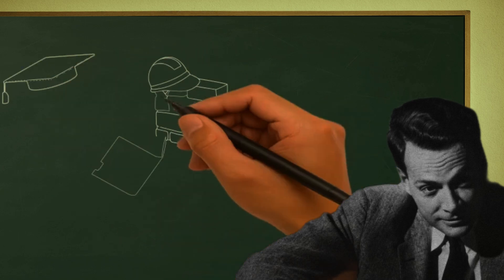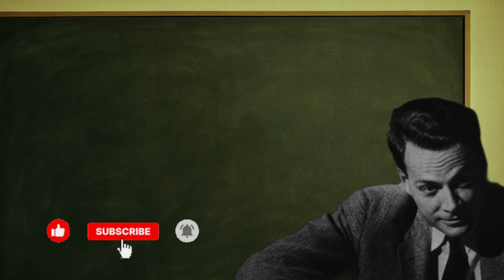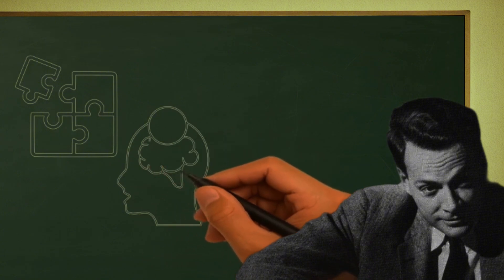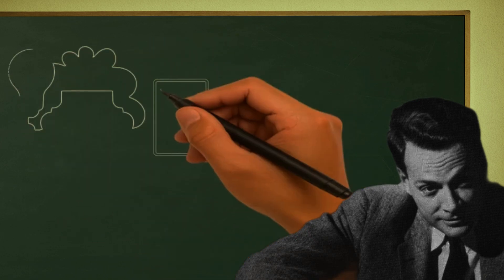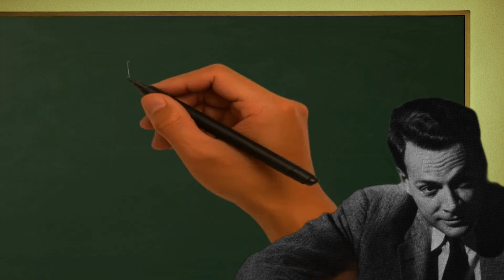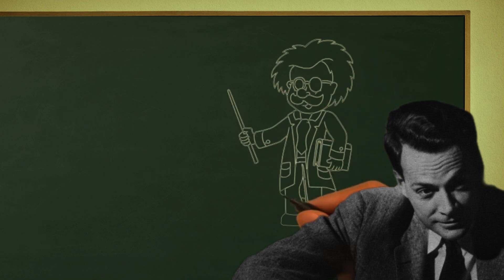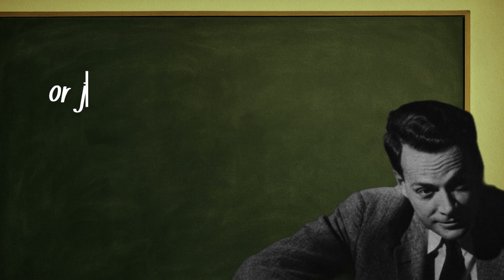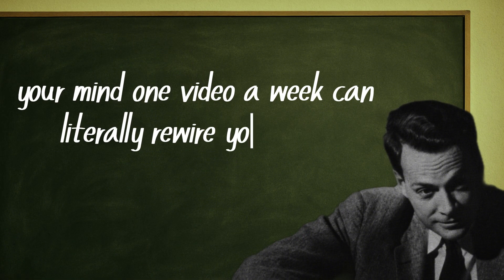How to TRAIN Your MIND Like a GENIUS | Feynman SECRETS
What if your mind could learn like a genius? 🧠
In this video, we explore the real science of thinking — how geniuses like Richard Feynman trained their minds to understand, remember, and create ideas that change the world.

You’ll discover the 4 hidden principles of genius learning — how to:
• Strengthen your brain through The Spacing Effect (science-backed memory mastery)
• Create instead of repeat with The Generation Effect
• Test your understanding using The Testing Effect
• Connect ideas through Higher-Order Thinking — the real path to creative intelligence

This isn’t about memorizing more.
It’s about thinking better — building knowledge like an architect, refining ideas until they become part of who you are.

🧩 Learn how geniuses like Feynman, Einstein, and Hawking transformed complexity into simplicity — and how you can do the same.
Because the mind that learns to explain, learns to understand.
And the mind that understands, becomes unstoppable.

📘 What you’ll learn in this video:

How to train your mind like a genius (step-by-step)

Why repetition doesn’t work — and what does

The secret behind real understanding

How teaching what you learn rewires your brain

How to connect knowledge like a true scientist

🎯 Watch this if you want to:

Learn faster and remember longer

Build a powerful, organized mind

Turn complex ideas into clear understanding

Think like Richard Feynman

🔍 Richard Feynman, how to think like a genius, Feynman learning method, how to train your mind, how geniuses learn, Feynman technique explained, how to study like a genius, brain training science, deep learning mindset, higher order thinking skills, memory improvement, how to learn faster, neuroscience of learning, cognitive science, intelligent learning habits.